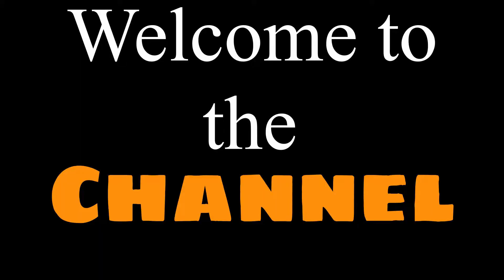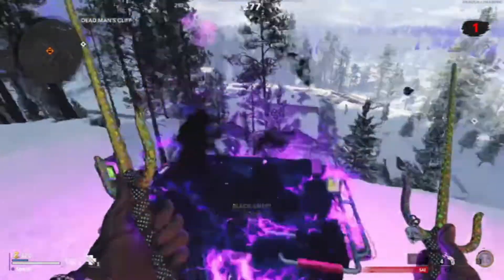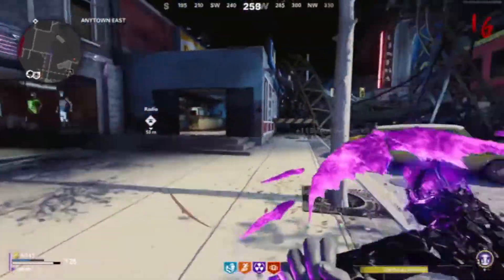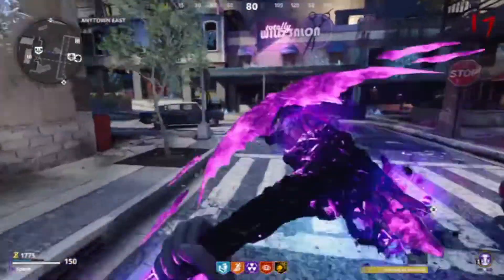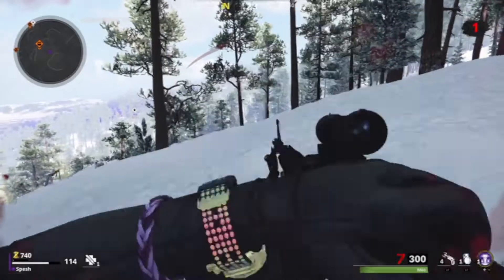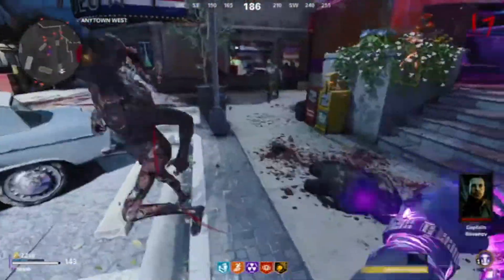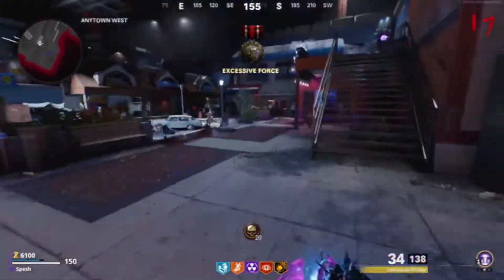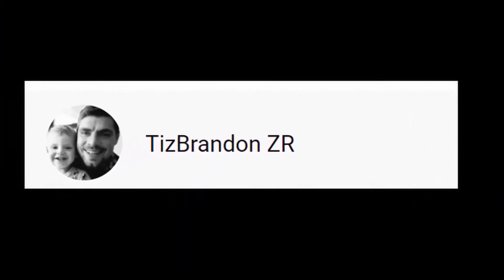Crysalax in Outbreak: Will it Happen? | Cold War Zombies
The Crysalax Wonder Weapon inside of the brand new Forsaken Map has quickly become a fan favorite weapon. The Forsaken Cold War Zombies Wonder Weapon had a hard quest to solve and building the Crysalax Wonder Weapon gave people a hard time. But will the Crysalax come to Outbreak?
Outbreak has been a dumping ground for all the newest things inside of Cold War Zombies for the better part of 6 months now. Unfortunately, only a few weapons have yet to be added to the mode. The Wonder Weapon from Mauer Der Toten, the CRBR-S, has yet to be released to the world of Outbreak. It is very possible that the Crysalax will meet the same fate.
Will the Crysalax come to Cold War Zombies? Only time will tell!